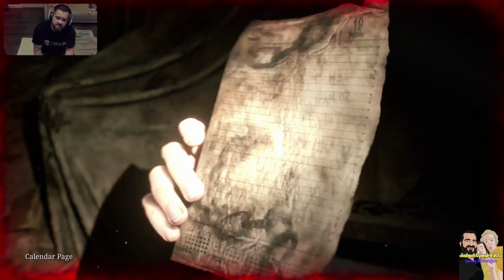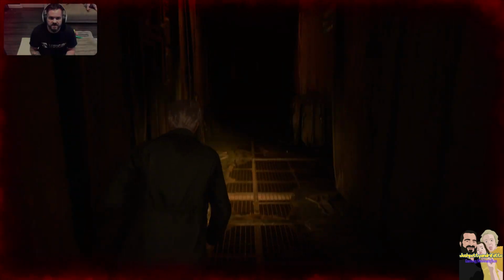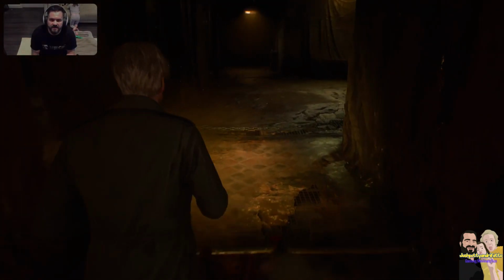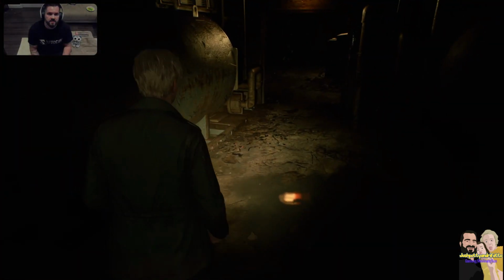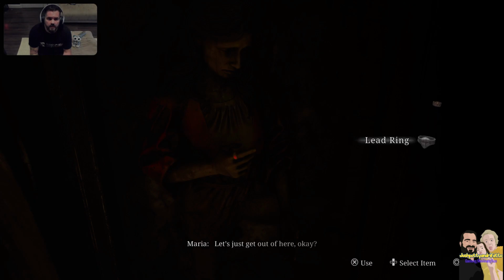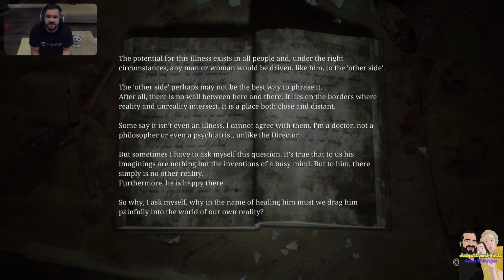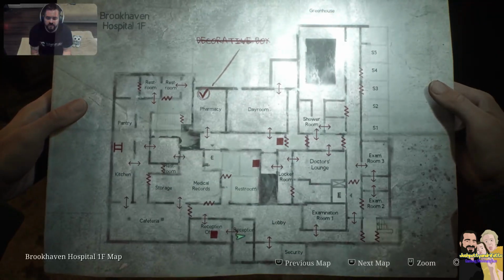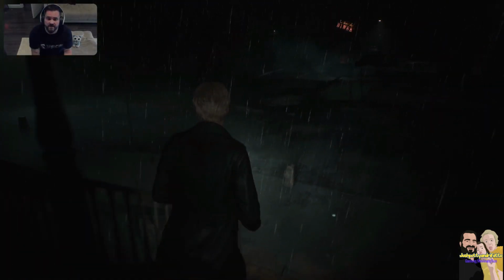Silent Hill 2: Unlocking Hidden Secrets in the Hospital – Walkthrough Part 3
Thanks for your support, as always!

His name is Josh and my name is Rifat, we're father and son and we both love Pokémon, who doesn't?! Together we want to bring joy and fun to everyone all around with gaming, tech reviews anime/movie/cartoon card pack openings, movie and cartoon reviews, having fun at theme parks, online gaming and we want to share that with you!

New schedule -
Main videos
Every Wednesday - Get Over Hump Day Full Video
Every Friday - Gaming review/Stream
Every Sunday - Family fun/Review

Shorts
Tuesdays, Fridays, and Sundays - Get Over Hump Day Highlights
Random tech reviews or just fun!

We have got the Joshpotty army here, everyone's ready, join in and let's goooooo!